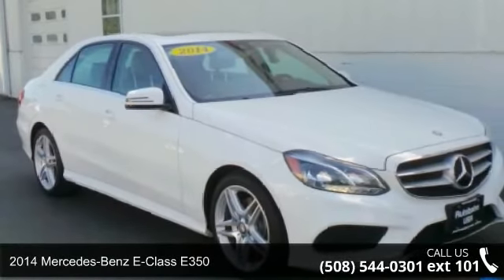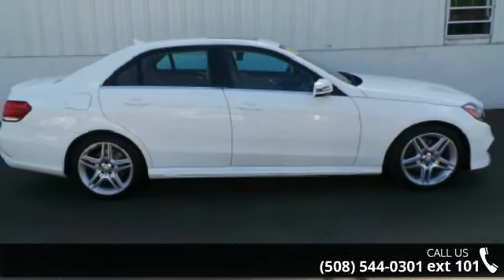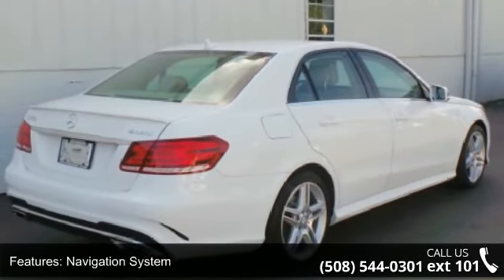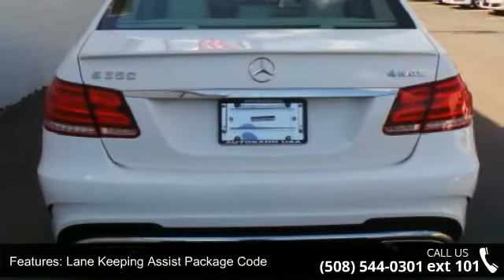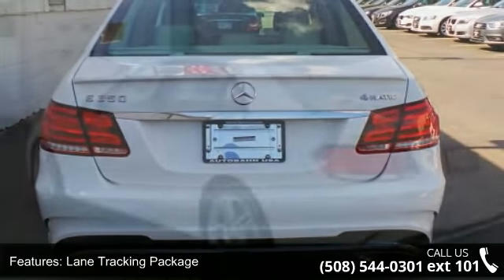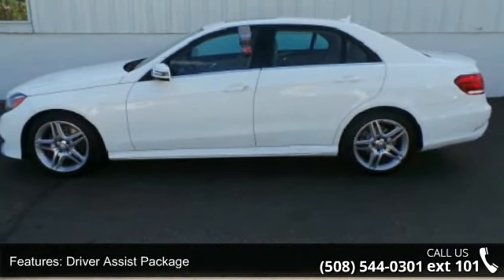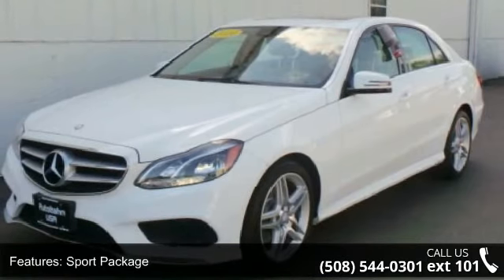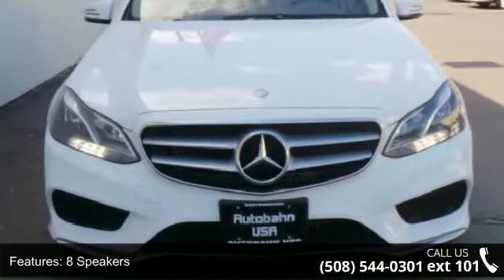2014 Mercedes-Benz E-Class E350 - Autobahn USA - Westboro...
2014 Mercedes-Benz E-Class E350. NAVIGATION SYSTEM, BACK UP CAMERA, POWER MOONROOF, HARMAN KARDON PREMIUM SOUND SYSTEM, LEATHER SEATS, POWER FRONT SEATS WITH DRIVERS SEAT MEMORY, 3-STEP HEATED FRONT SEATS, SPORT STEERING WHEEL WITH PADDLE SHIFTERS, SATELLITIE RADIO, BLUETOOTH CONNECTION, HID HEADLIGHTS, ACTIVE BLIND SPOT ASSIST, ACTIVE LANE KEEP ASSIST, POWER REAR SUN SHADE, AMG WHEELS, and 4MATIC - ALL WHEEL DRIVE.   Imagine yourself behind the wheel of this wonderful 2014 Mercedes-Benz E-Class. Comes fully stocked with ample creature comforts. Autobahn USA - Leading Boston Area Used Car Dealer - Audi, BMW, Mercedes-Benz. Thank you for visiting AUTOBAHN's virtual showroom. We invite you inside to look around each of our online departments. Call or e-mail our courteous and knowledgeable sales consultants with any questions you may have. See something you like?